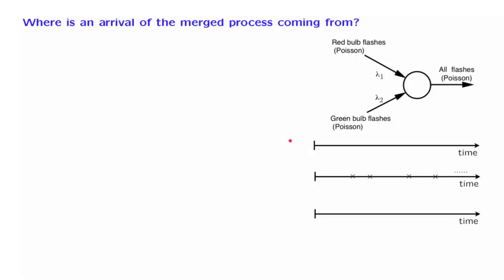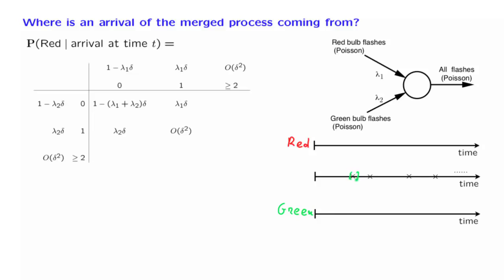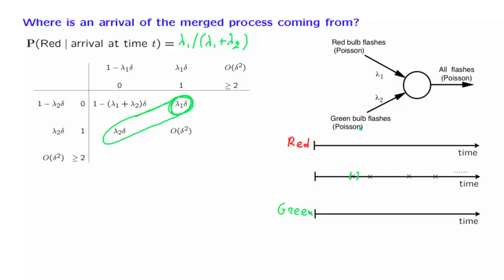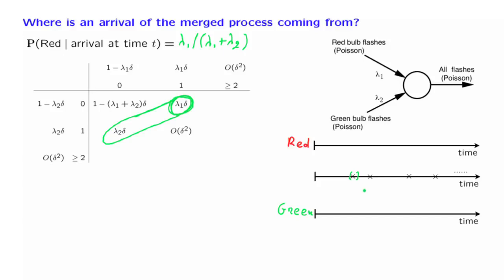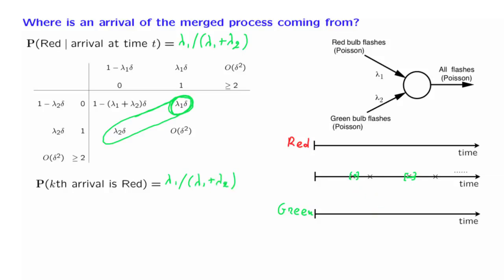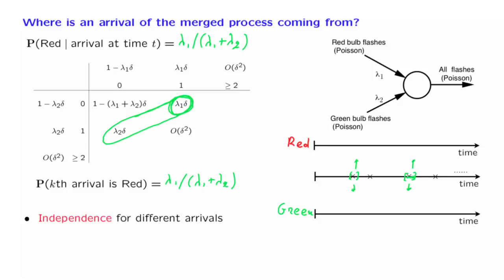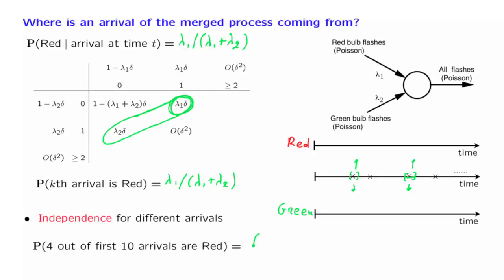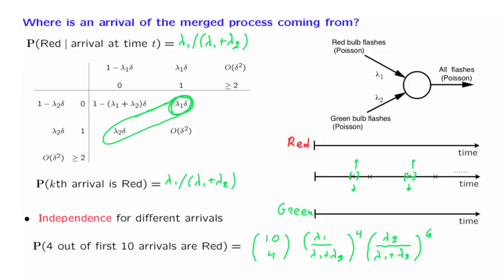L23.4 Where is an Arrival of the Merged Process Coming From?